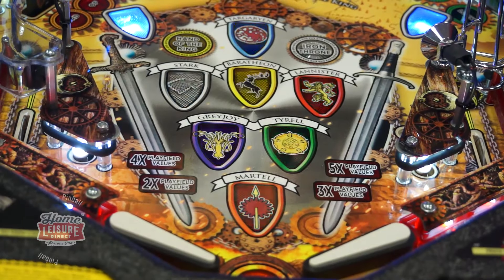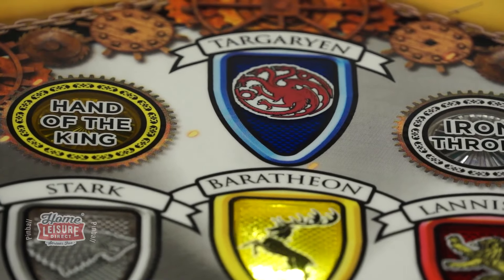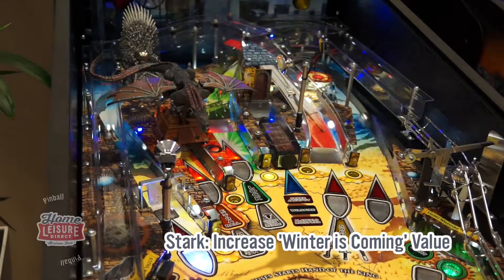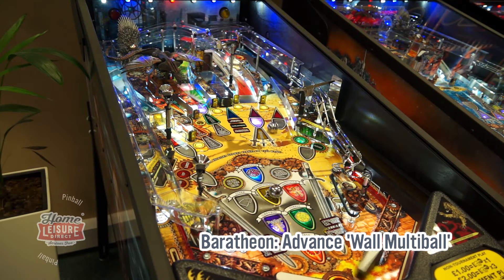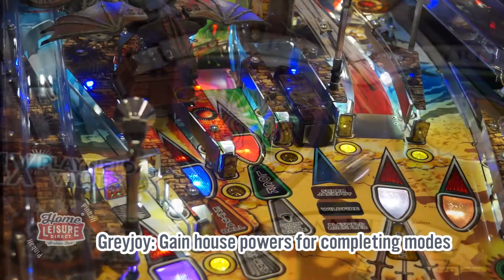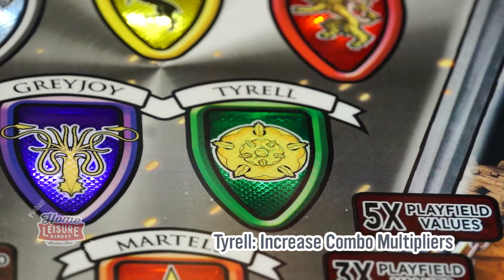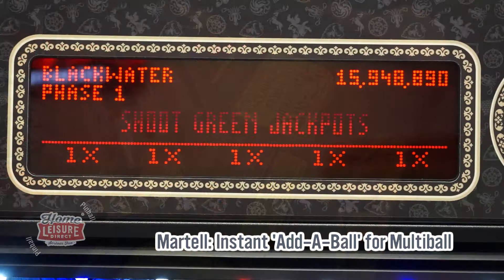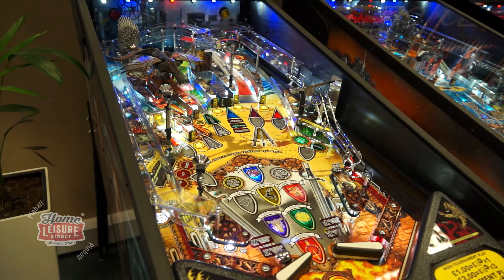How to Play Game Of Thrones Pinball: Starting a Game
Welcome to the first in a new series of videos on how to play the awesome Game of Thrones pinball machine by STERN Pinball! We'll look at some of the game's main objectives, and how to go about completing them!

First up, let's cover selecting a house to side with at the start of the game, and what kinds of benefits come from selecting each one.